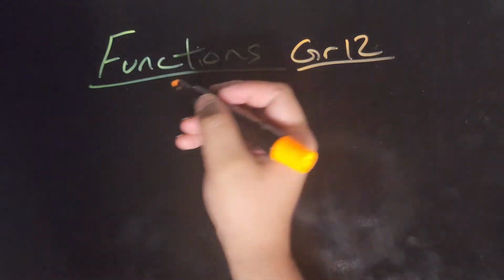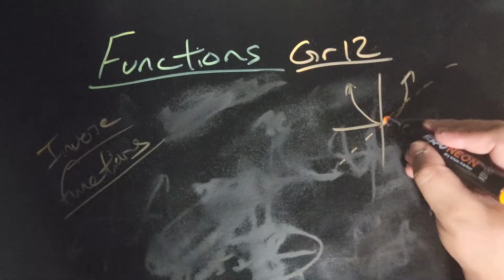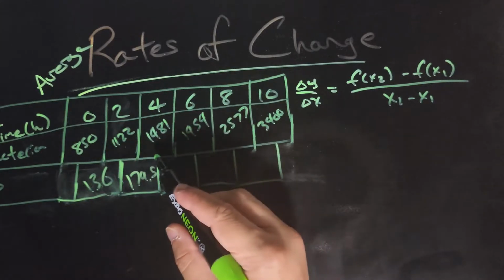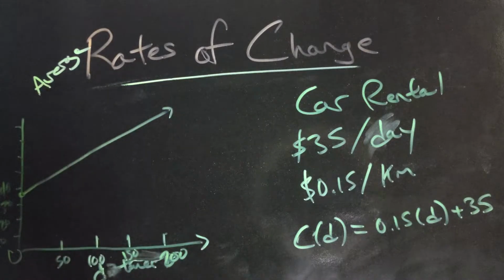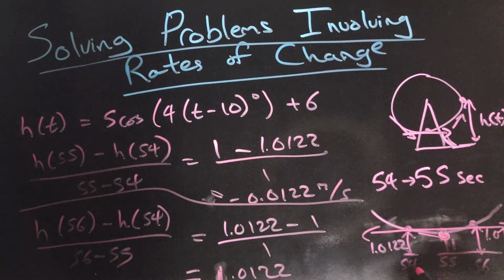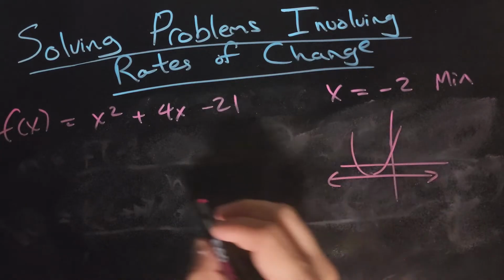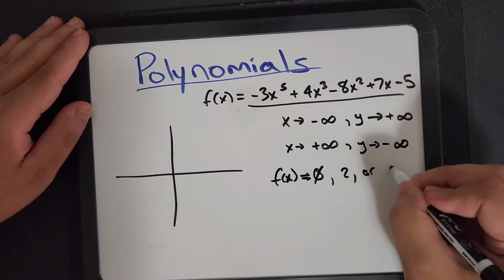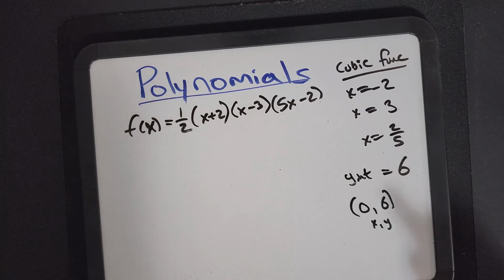ONE HOUR RELAXING ASMR Math Class Grade 12 Part 1 - Male Whispers, Markers & Whiteboard Sounds